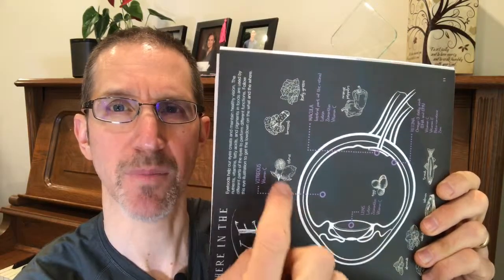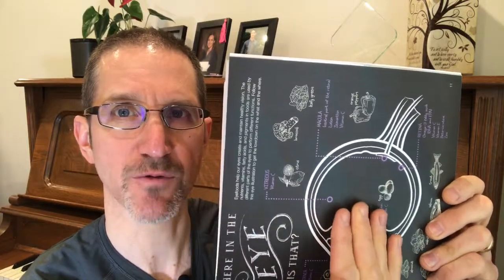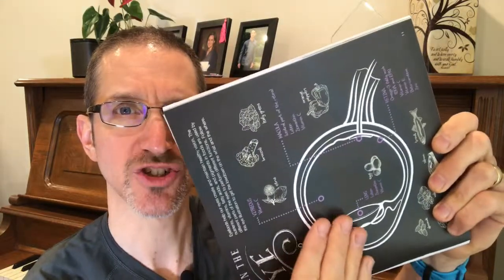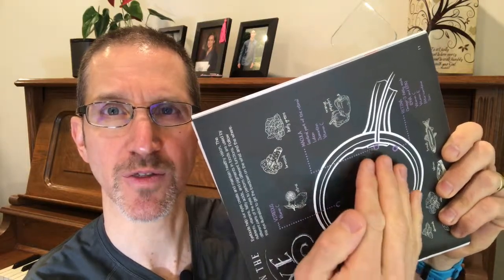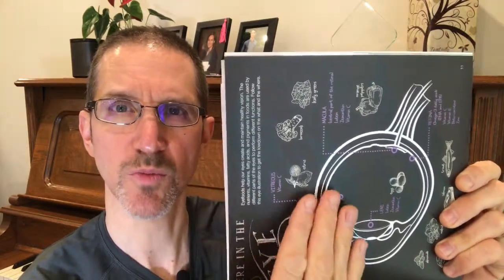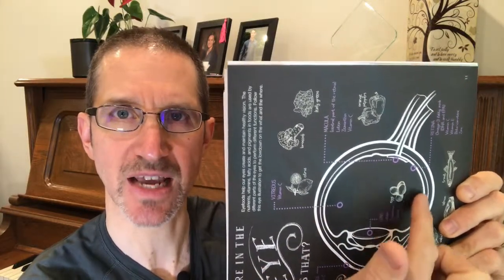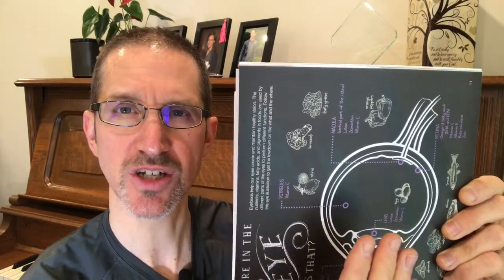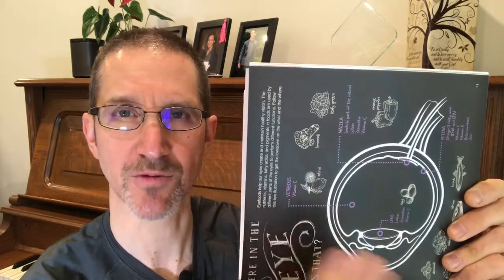FAQ - Post Vitrectomy - Why Do I Have to Lie Facedown?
Why do you have to lie facedown after a vitrectomy?  In this video I show you why it is important that you do everything you possible maintain the position required by your surgeon and why it is important to be still ...

... because you eye sight is worth it.

Resources:
Eye Diagram Used in the Video - Each of our renters receives "Cooking with Eyefoods" authored by Dr. Laurie Capogna.